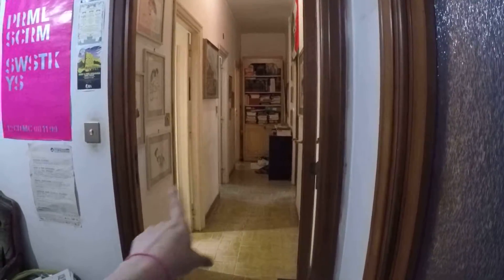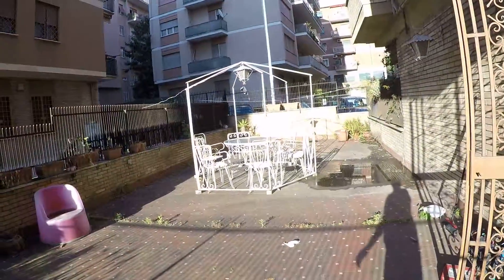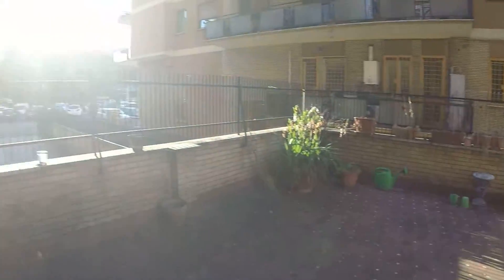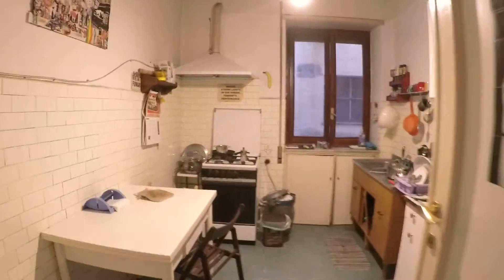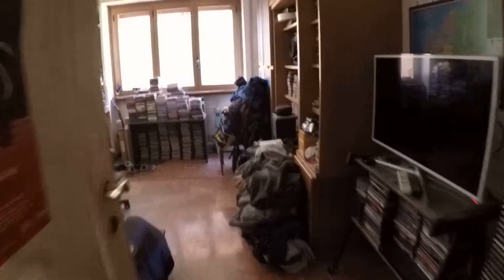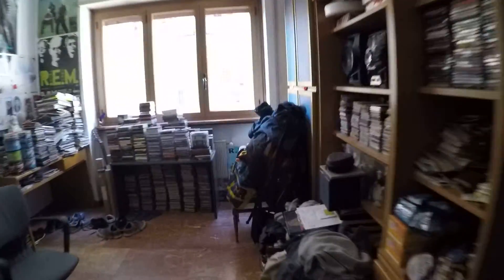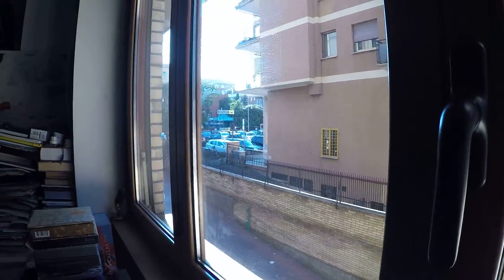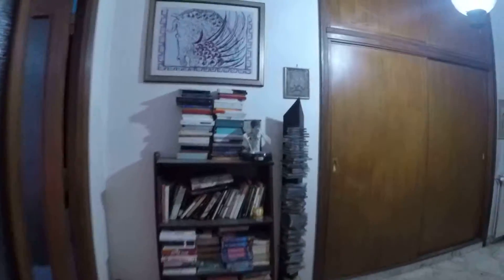Large 3-bedroom apartment with terrace for rent in Monte Sacro area - Spotahome (ref 105845)